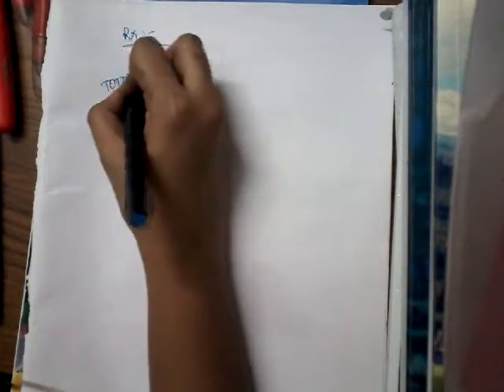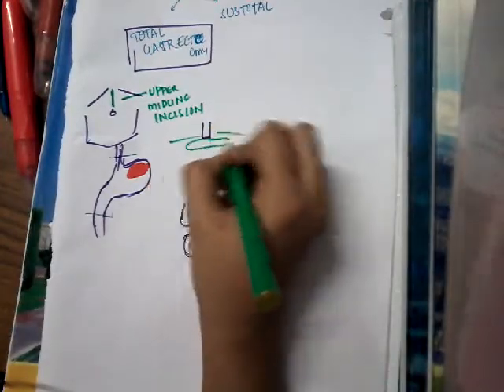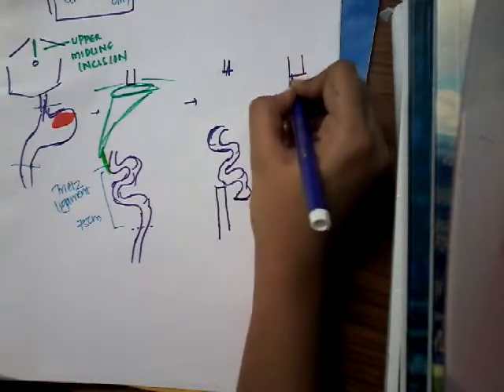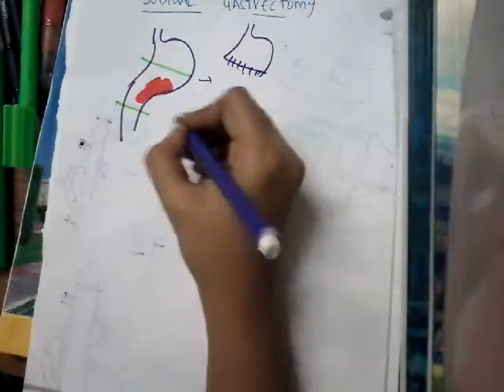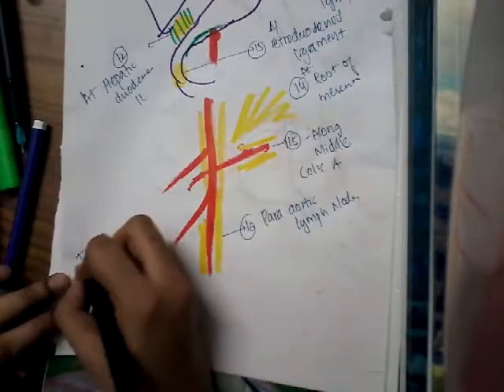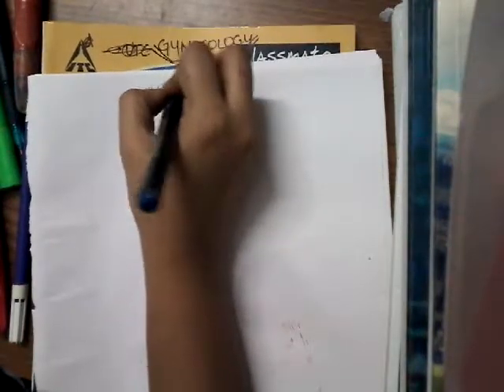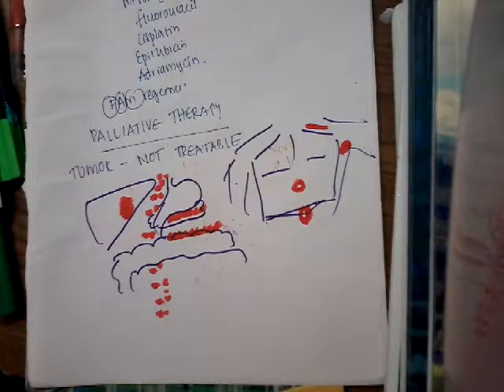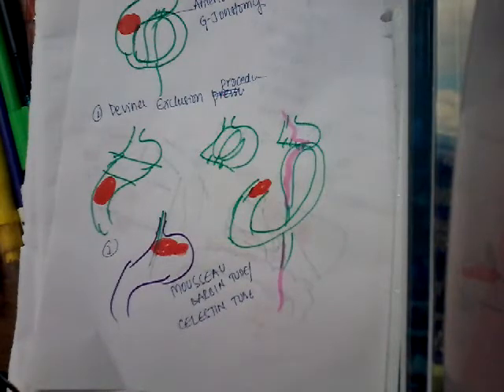carcinoma of stomach part 3 || Surgery